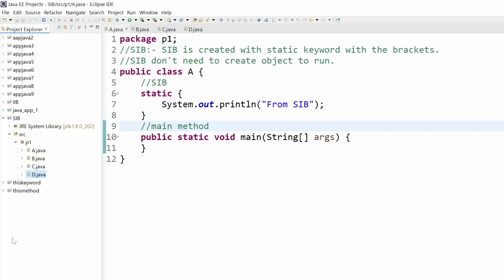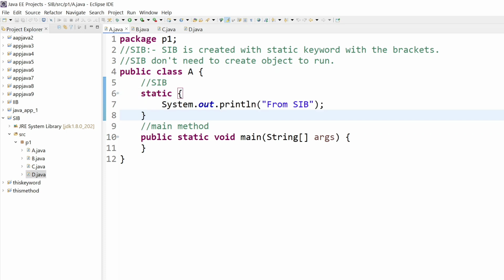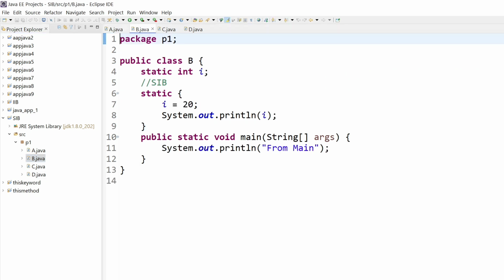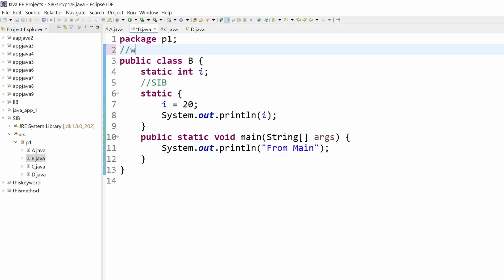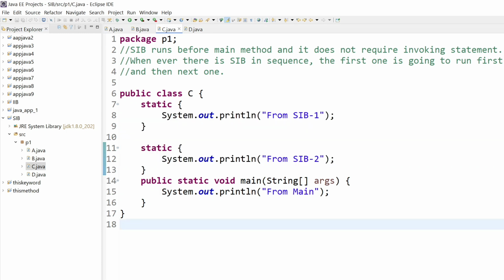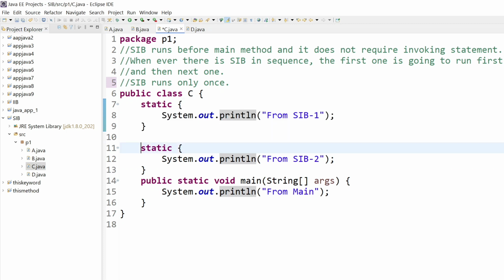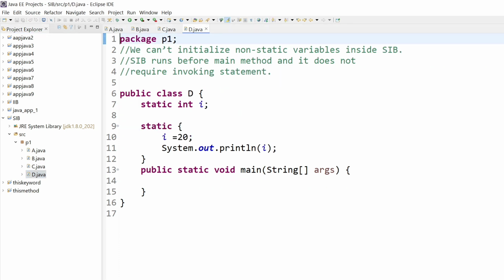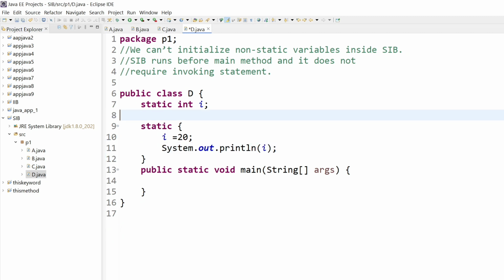Java Tutorial : Static Initialization Block in Java | Core Java #22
In this video, we'll explore the concept of Static Initialization Blocks (SIB) in Java. Static Initialization Blocks allow you to execute static code when a class is first loaded into memory.

🔹 Topics Covered:

What are Static Initialization Blocks?
How SIBs are used in Java.
The difference between SIBs and instance initialization blocks.
Practical examples to demonstrate SIB usage.
Best practices for implementing SIBs in your Java projects.
Whether you're a novice or an experienced programmer, this tutorial will help you understand and effectively utilize SIBs in your Java applications.

Your Queries -
static initialization block in java
static block in java
instance initialization block in java
static initializer block in java
java static initialization block
what is static block in java
static in java
static block example in java
initializer block in java
static initialization block
java initialization block
java static block
how to use static block in java
static block
static keyword in java
How to use Static Block in Java Tutorial
Corejava - Basics - Static blocks in java
static keyword
static variables
static methods
static blocks
static blocks in java
java tutorials by deepak
java tutorials in hindi

Happy Coding!